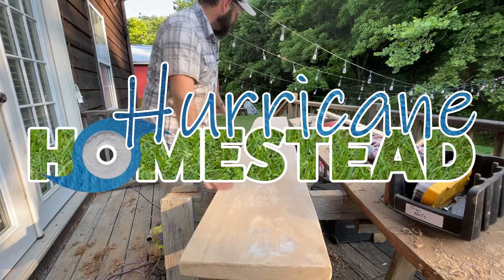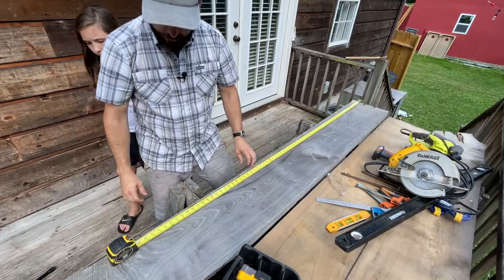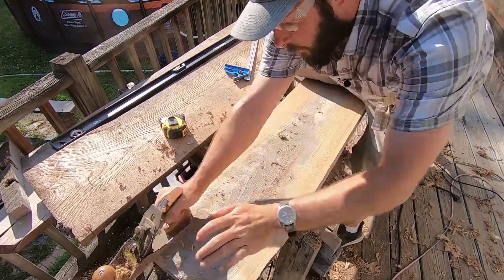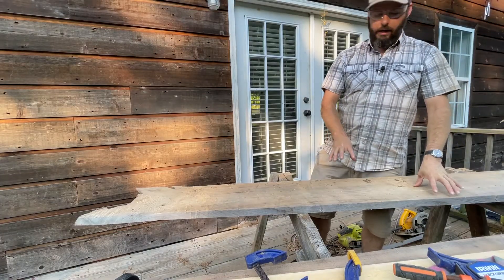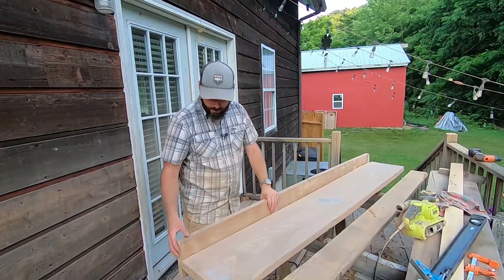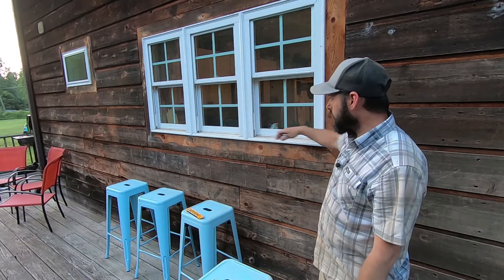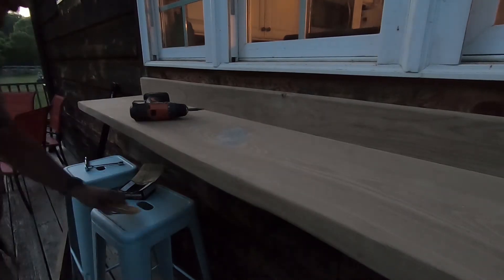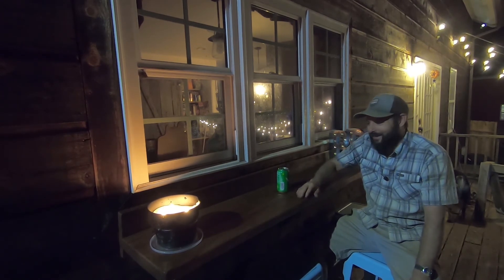DIY Patio Bar Build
We extended our outdoor living space with this DIY patio bar build and it turned out fabulous. Our patio is long and narrow which was just perfect for this patio bar that I custom built from scrap lumber I had around the cabin. If you are considering a DIY patio bar, I highly recommend building this simple and beautiful DIY bar for your patio.

10 Pack 100% Cotton Bandanas
3PLUS Framing Nailer